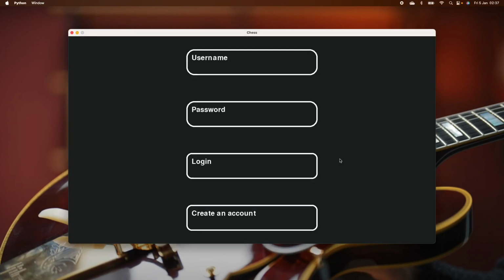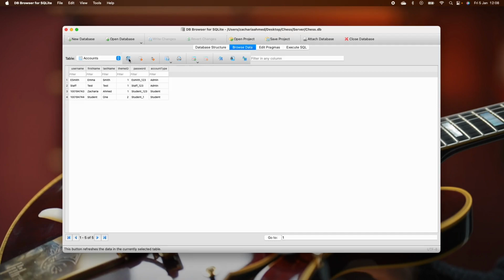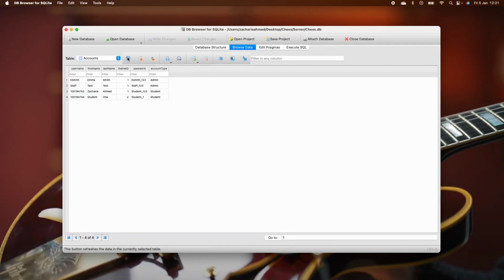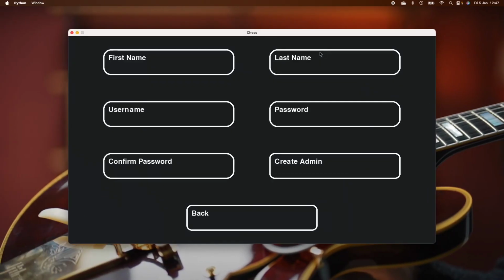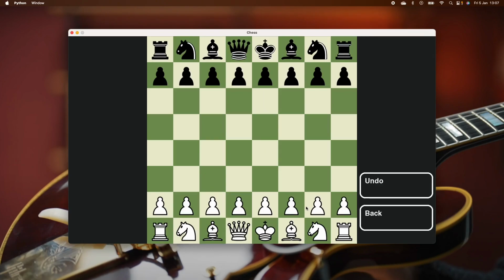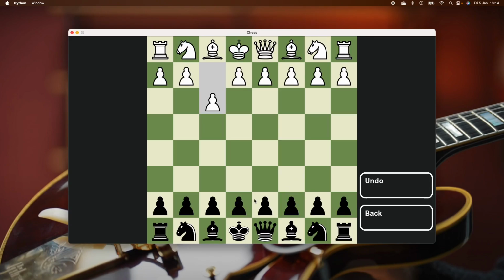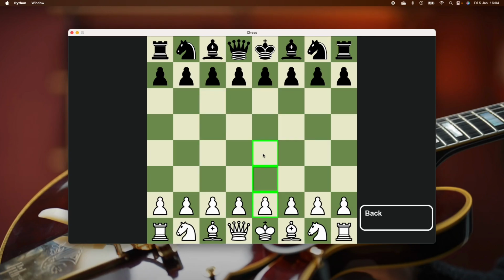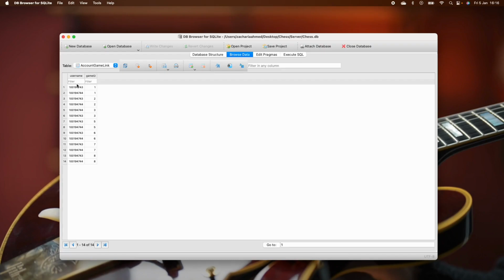AQA A-Level Computer Science NEA - Zacharia Ahmed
In this video, I carry out all the tests mentioned in my coursework documentation under section 3.2 Test Table.

OUTLINE:
00:00 Introduction
00:12 Test 1.1
00:34 Test 1.2
00:49 Test 1.3
01:07 Test 1.4
01:22 Test 1.5
02:17 Test 2.1
02:45 Test 2.2
02:57 Test 2.3
03:35 Test 2.4
04:18 Test 2.5
04:32 Test 3.0 and 4.0
05:21 Test 5.1 and 5.2
05:42 Test 5.3
06:07 Test 5.4
06:26 Test 5.5
06:44 Test 5.6
07:02 Test 5.7
07:13 Test 5.8 and 5.9
07:29 Test 6.1
07:55 Test 6.2
08:20 Test 6.3
08:41 Test 6.4
09:04 Test 6.5
09:30 Test 6.6
09:41 Test 6.7
10:00 Test 6.8
10:42 Test 7.1, 7.2, 7.3 and 7.4
11:44 Test 7.5
12:06 Test 7.6
12:30 Test 7.7
12:44 Test 7.8
13:00 Test 7.9 and 7.10
14:10 Test 7.11
14:26 Test 7.12
14:39 Test 7.13
14:59 Test 7.14
15:39 Test 7.15
15:51 Test 8.1
17:29 Test 8.2
17:53 Test 9.1
18:32 Test 9.2
18:59 Test 9.3
19:12 Test 9.4
19:43 Test 10.1 and 10.2